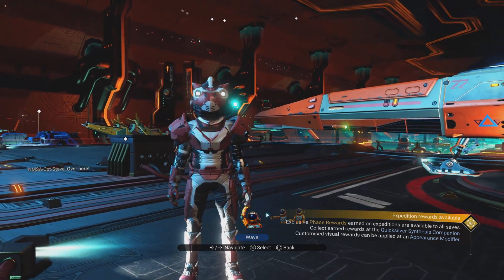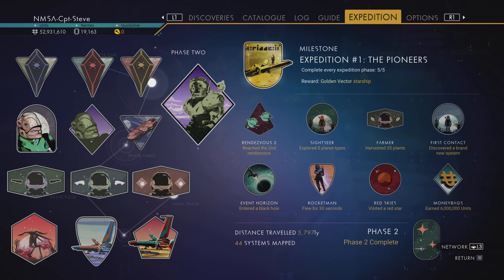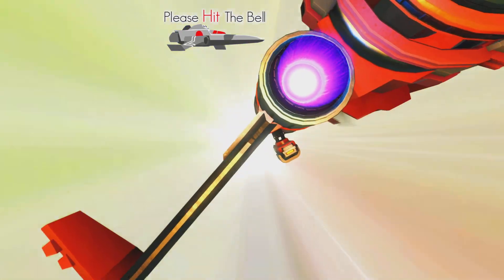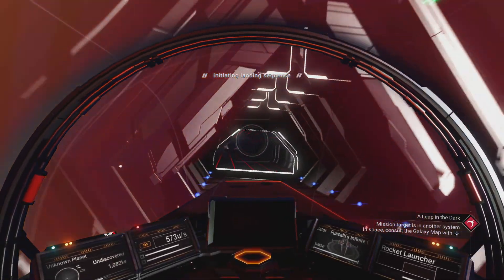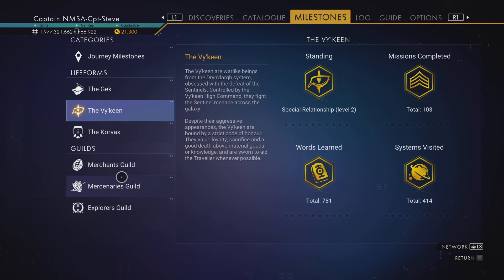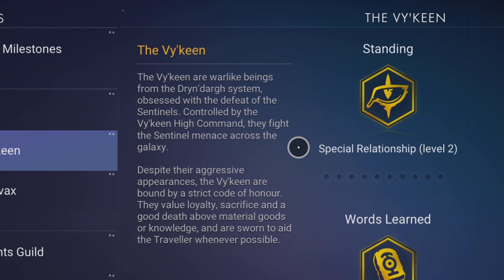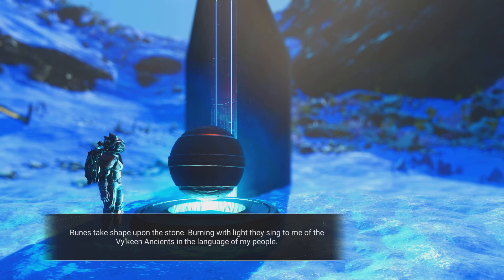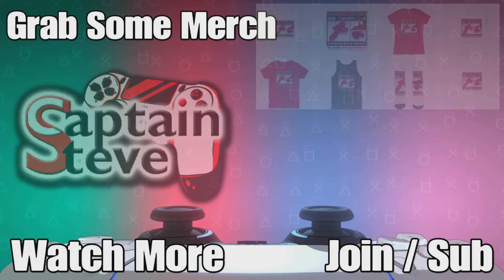No Man's Sky Expeditions New Season Mercenary Guild Speculation Combat Update The Famous Mercenary